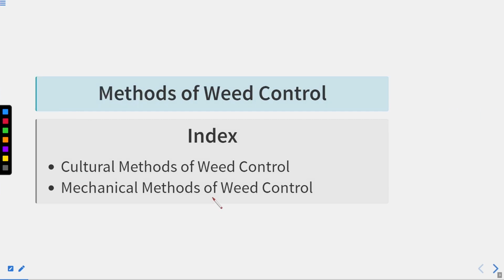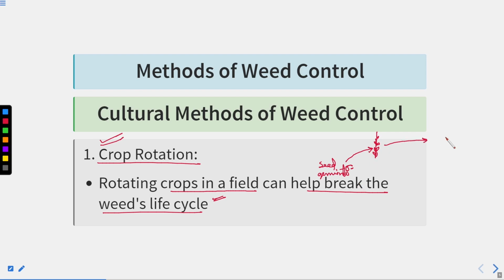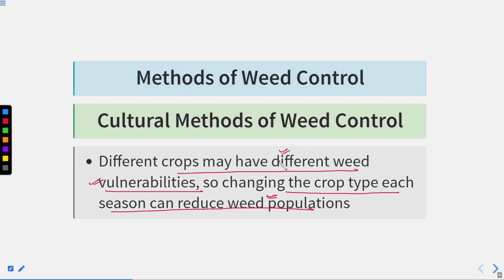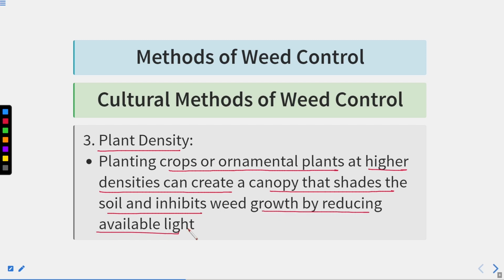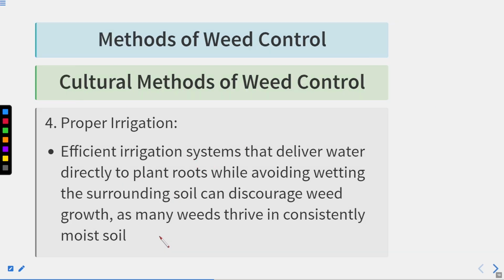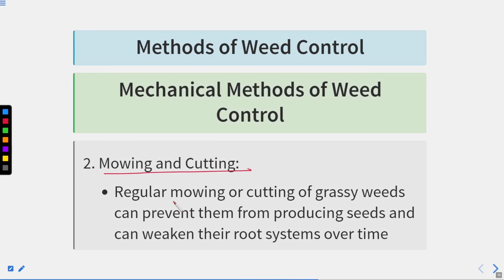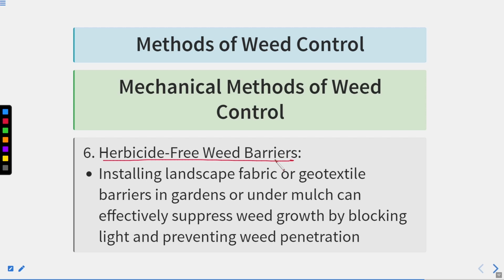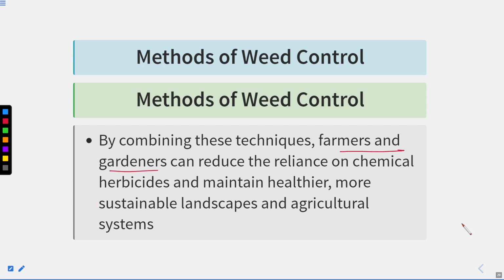Horticulture Method of Weed Control Part 2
Subject Agriculture

In this video we have discussed about herbicidal control of weeds, limitations of herbicides and biological control.

📡 Key Features:
Syllabus-focused Content